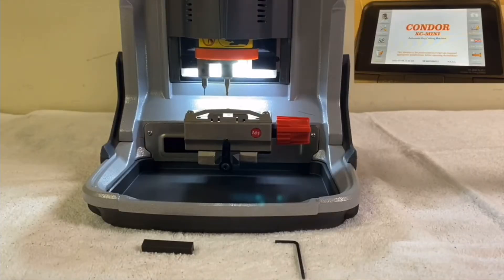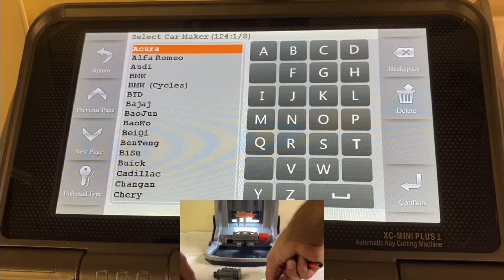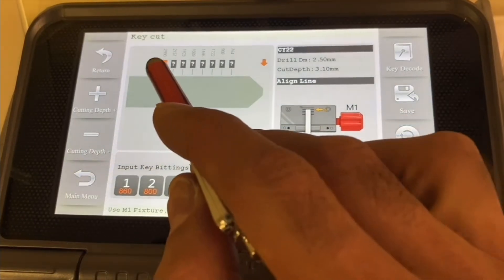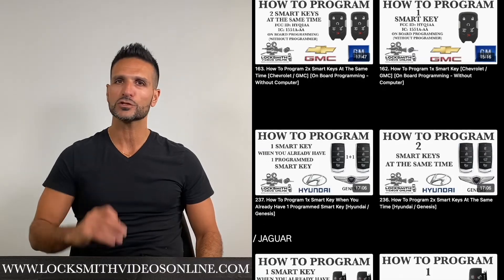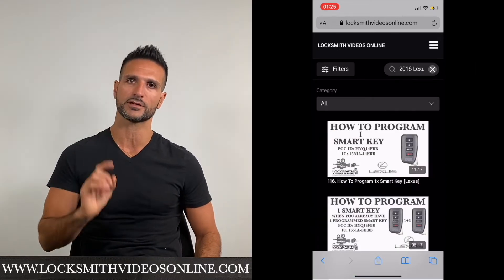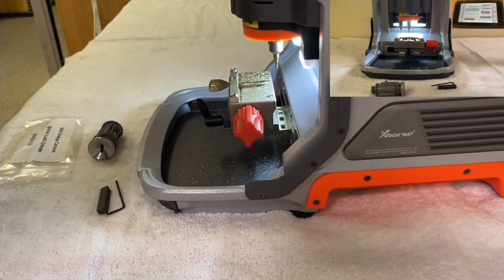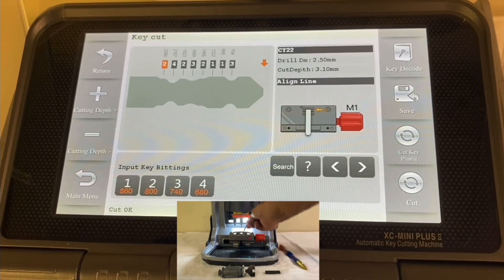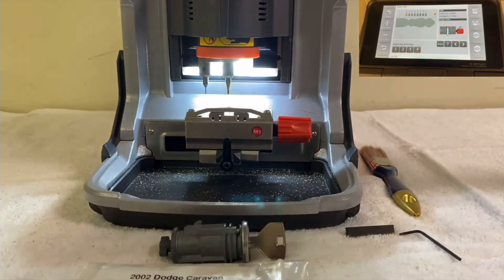How To Cut A Key By Typing The Key Cuts [Biddings] Using The XHorse Condor XC-Mini Plus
Description:

In this video you will see step-by-step how to decode [ copy] a key using the  XHorse Condor XC-Mini Plus key cutting machine.

To Order The Xhorse Condor XC-Mini Plus Key Cutting Machine